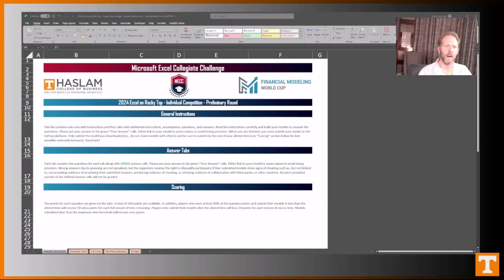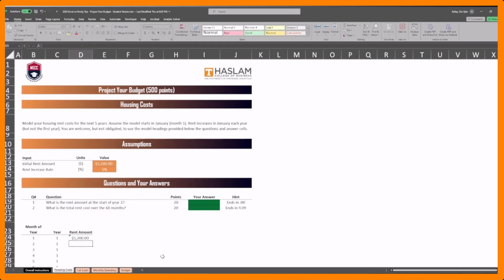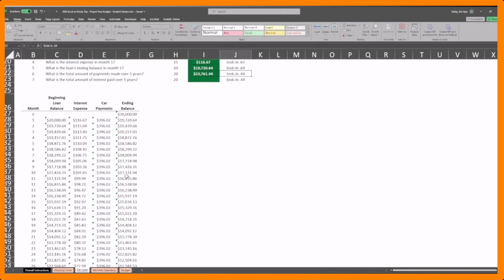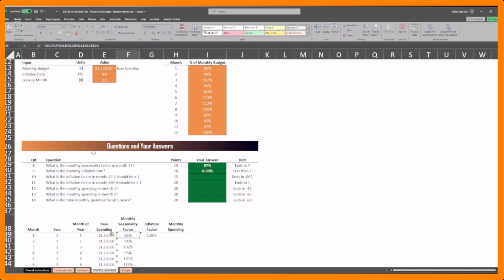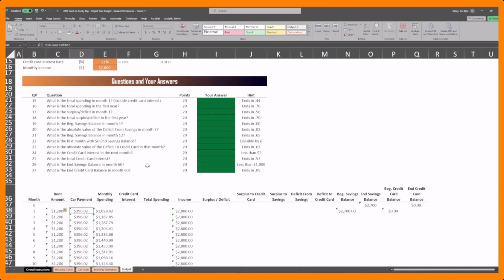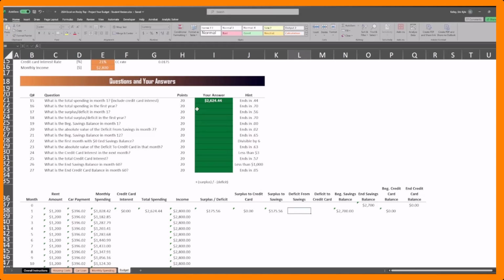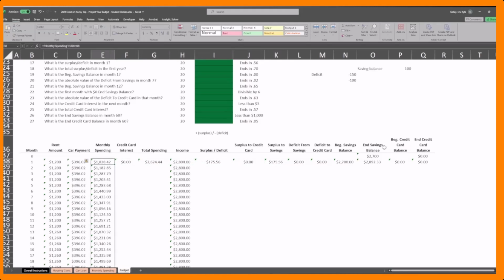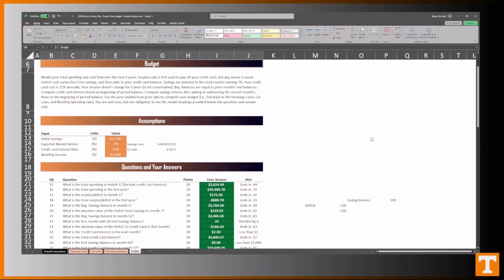Walkthrough video - Project Your Budget Case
The event included presentations and panel discussions from Excel experts, networking opportunities, and much more.

This is a walkthrough video of the Project Your Budget Case, which we used in the Preliminary Round of the Individual Student Competition.

00:00 Introduction
01:17 Getting to know the case
06:17 Part 1 - Housing Costs
09:22 Part 2 - Car Loan
13:39 Part 3 - Monthly Spending
21:12 Part 4 - Budget